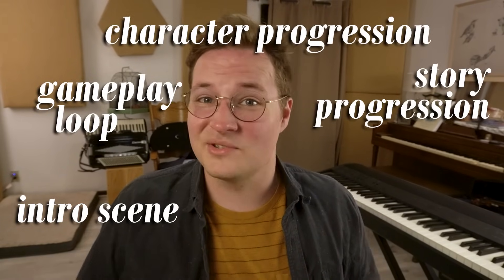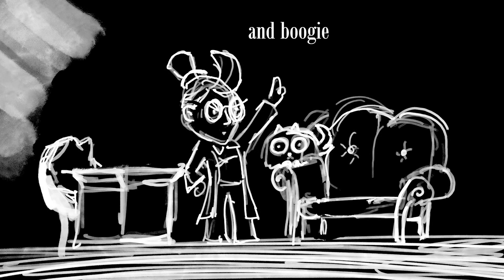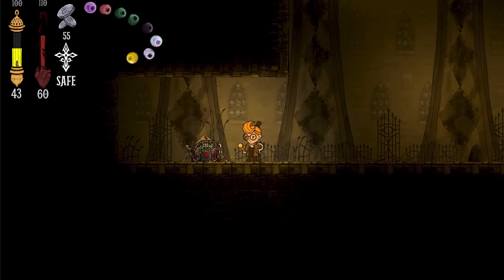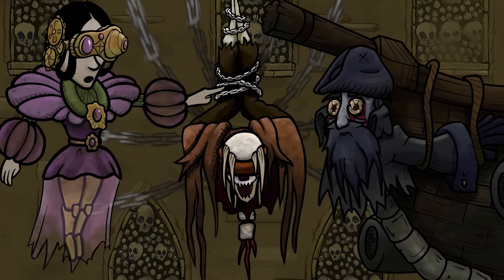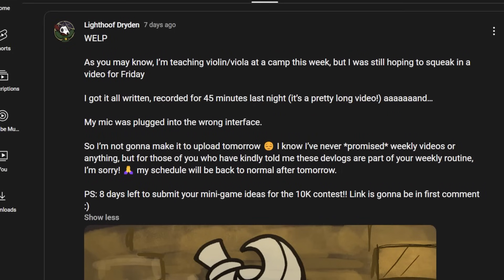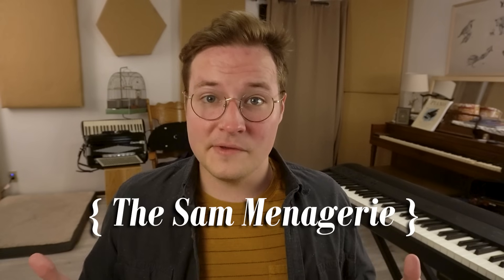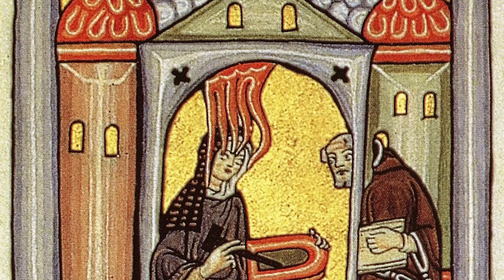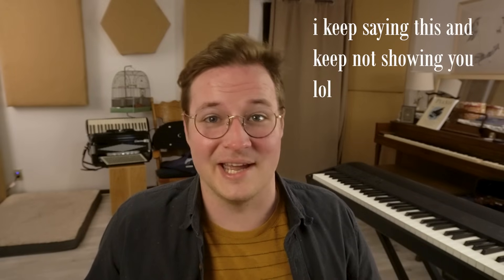Giving You A MAP Of My Indie Game [Disinherited Overview Devlog]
This thumbnail is kinda like the antidote to last week's, huh

All music composed by Dryden Thomas. Except that moment where i played the chocobo theme on recorder for some reason

MINI GAME SUBMISSIONS HERE!